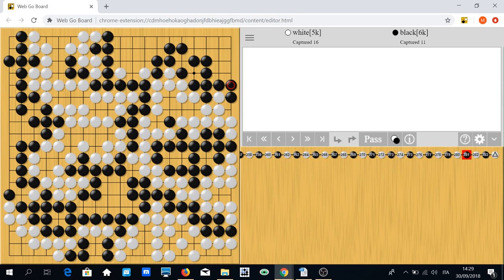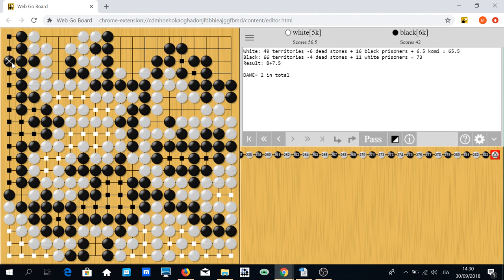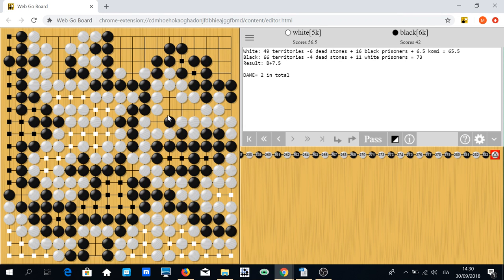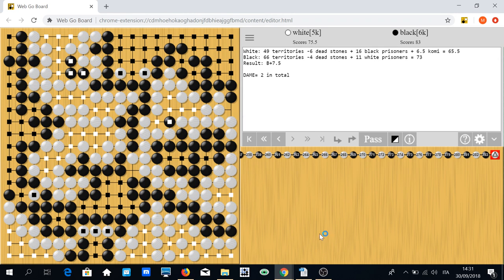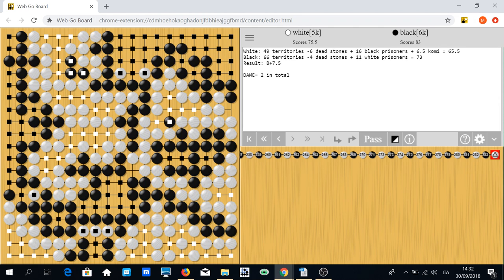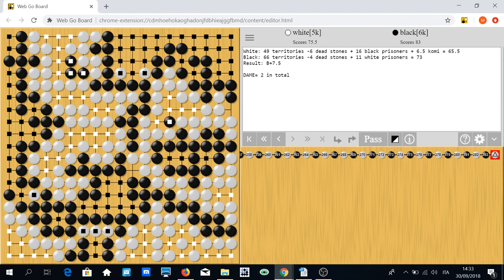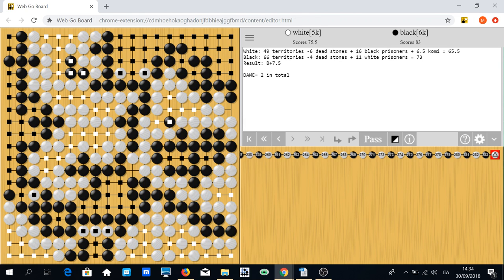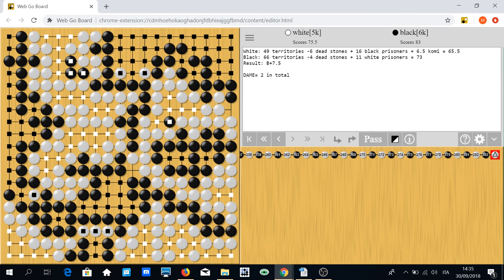06 Basic Go Course: Scoring a Real Game